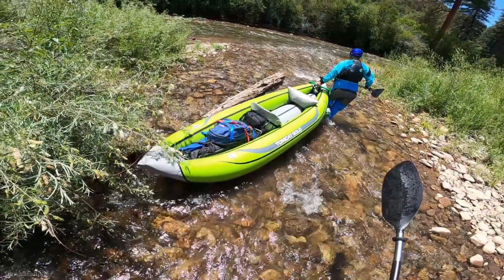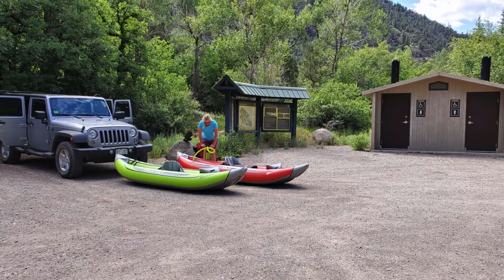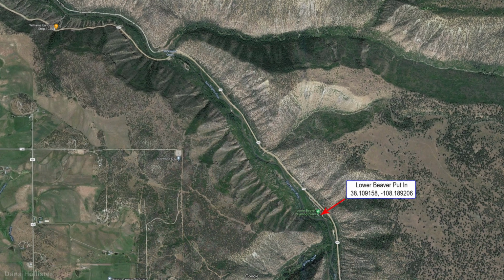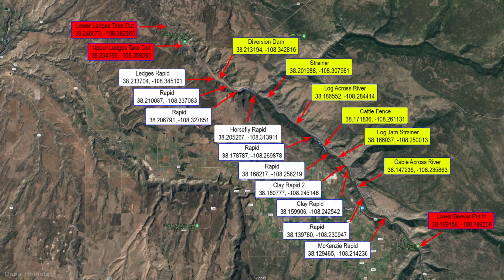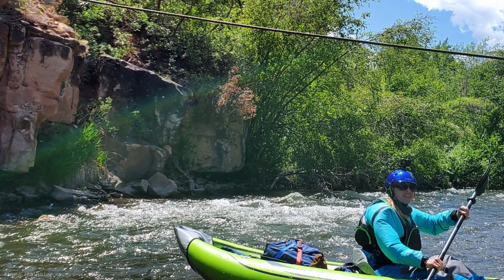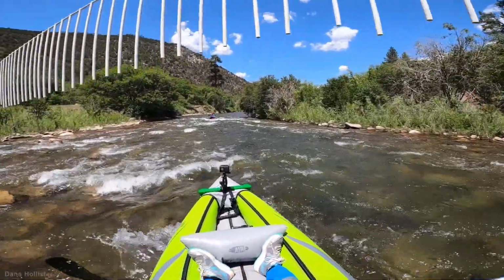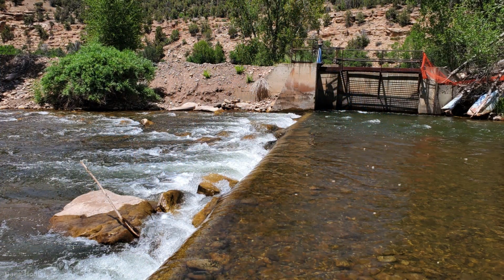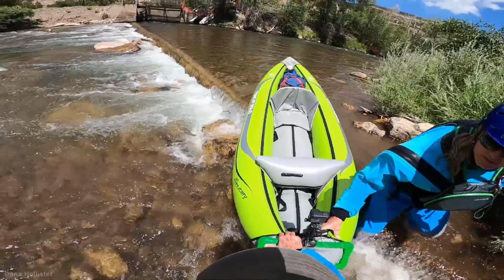Kayaking San Miguel River Colorado Lower Beaver To Cottonwood Ledges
This trip was a little tough due to the low water situation. At a higher CFS it would be a lot more fun. However, I would say it is not a beginner run with all of the hazards that need to be negotiated. I talk about these in the video.

We used Lower Beaver Campground to put in and Cottonwood Ledges Campground to take out. Maps are shown in the video.

Remember to respect private property along the river.

This is a Class II to III run. The video was shot at 275 CFS.

Have fun. Safe travel.

Second Plate Pearce Roswell
You Are Welcome Here Katharine Appleton

Cameras; GoPro Hero 3+, 4 Black and Hero 6 Black, Hero 7 Black, Hero 8 Black, Canon G7X, Nikon 5200, Galaxy Note 10+, Canon D6 Mii

Video Edit Software; Hit Film 12